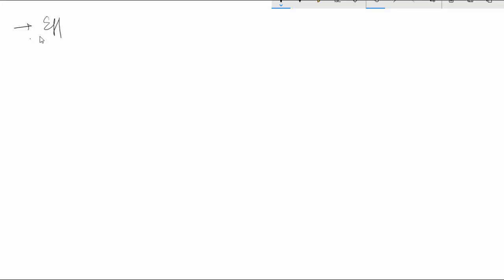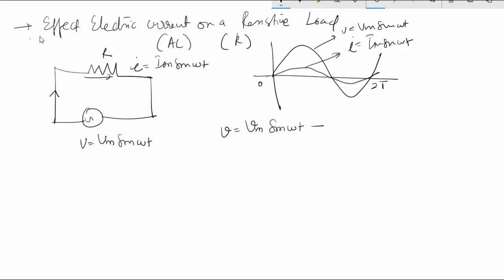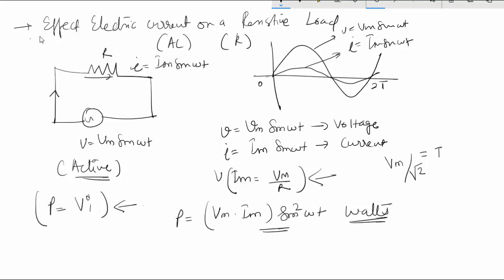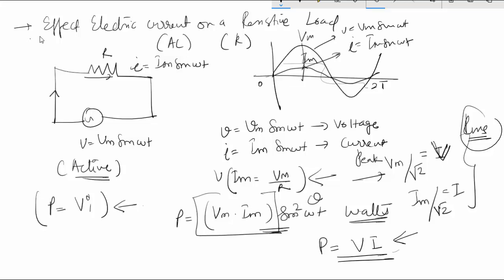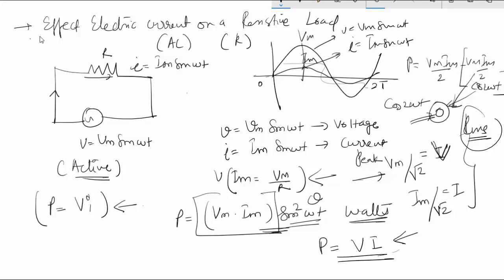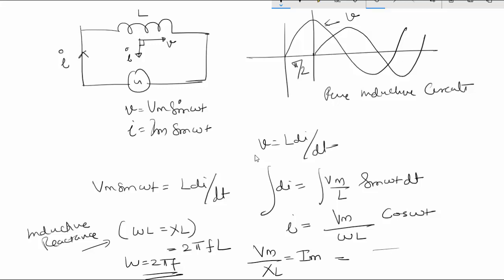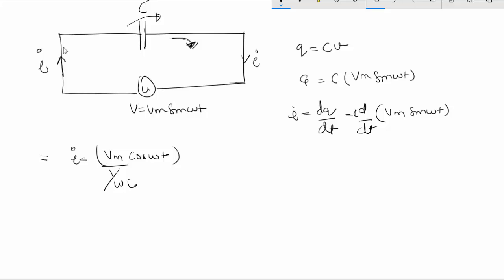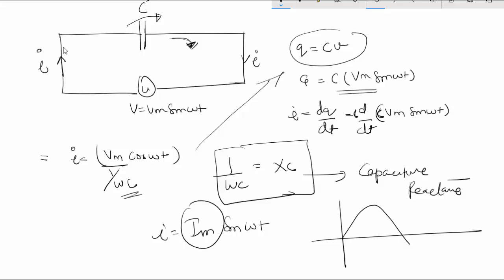Pure Resistive AC Circuit , Pure Capacitive and pure inductive circuit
AC Current , Resistive , Capacitive and Inductive Loads V , I , Power Factor , Pure Resistive AC Circuit , capacitive reactance  , purely resistive ac circuit also inductive reactance formula